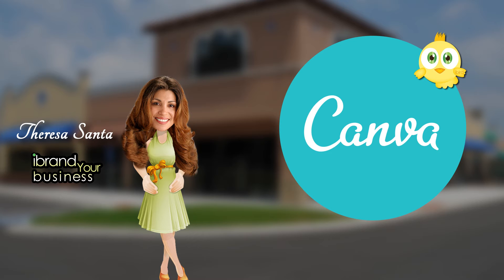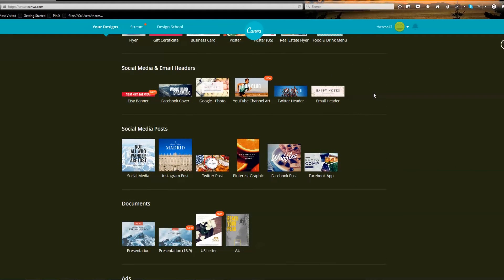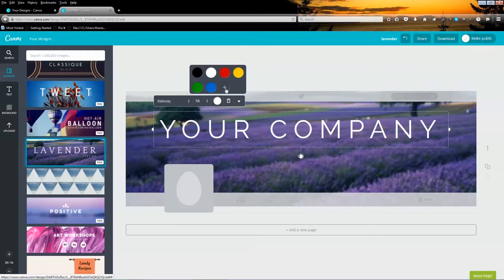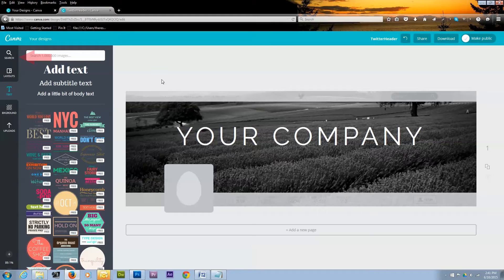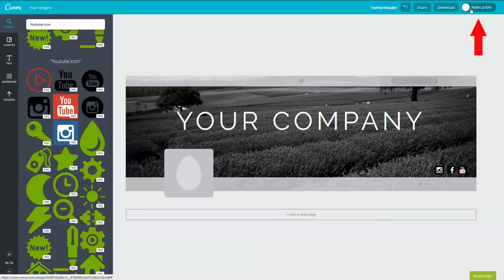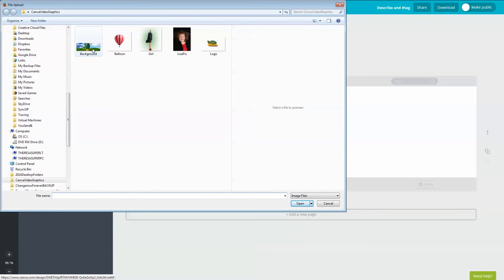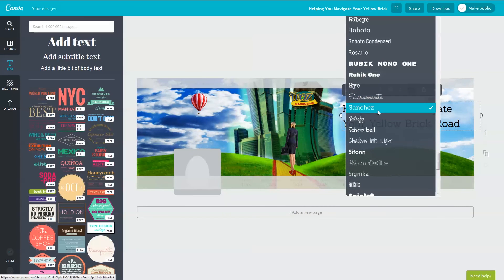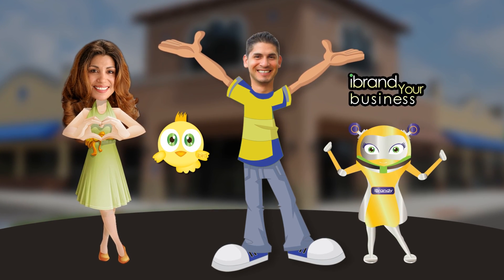Graphic Design for Social Media, Twitter, Facebook & More using Canva 2015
Graphic Design for Social Media, Twitter, Facebook & More using Canva
This tutorial demonstrates how to create a Twitter header that will also fit as a Facebook cover photo for a Facebook page or profile.
Theresa Santa from iBrand Your Business will take you through the steps of how to use This video provides step by step instructions with great detail to help viewers understand Canva.com and some basic graphic design. Now anyone can create their own social media posts, social media headers, and other helpful graphic design templates with the unique and innovative website, canva.com. The video will demonstrate where to find other available options on Canva to create a variety of different graphics.